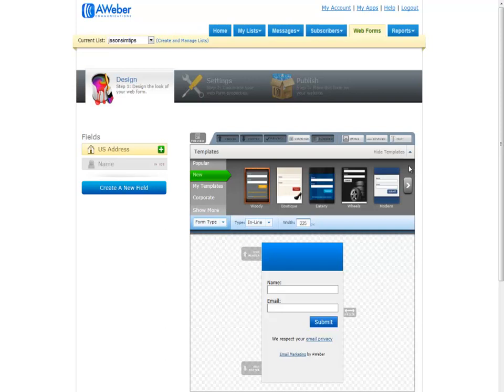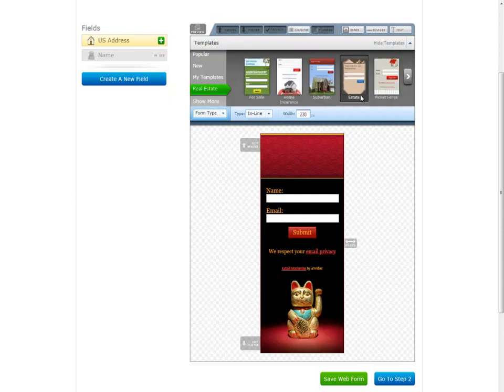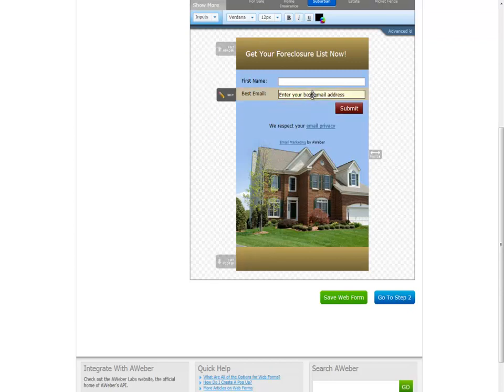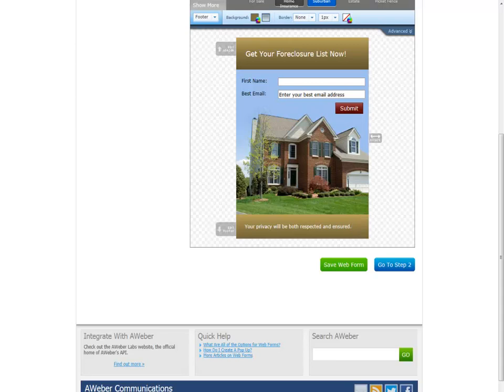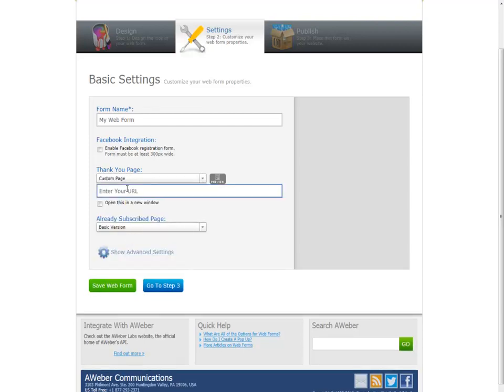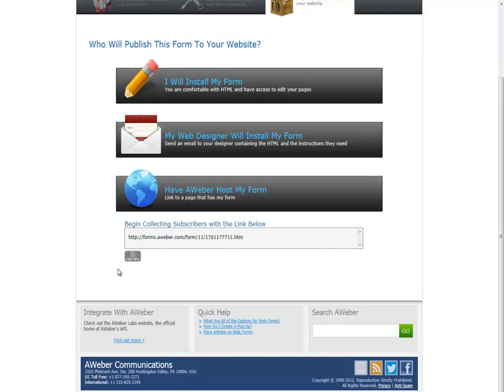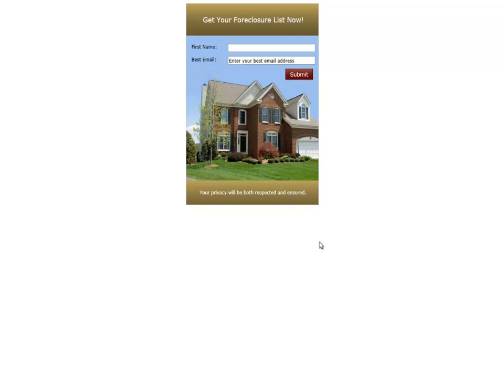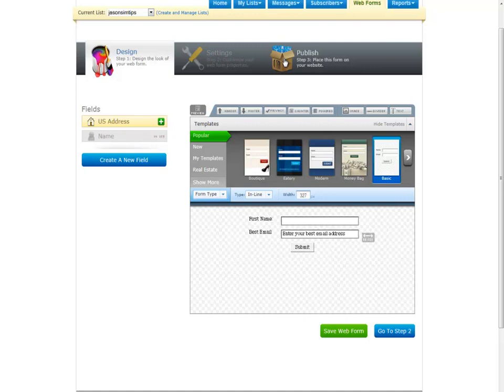How to list built a success in any profession master courses ll Part 6 ll English